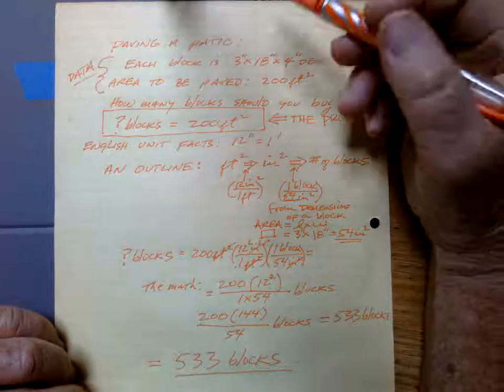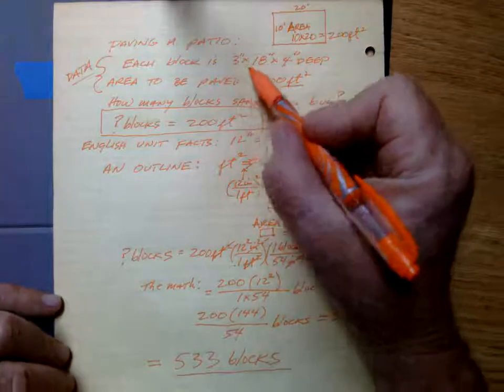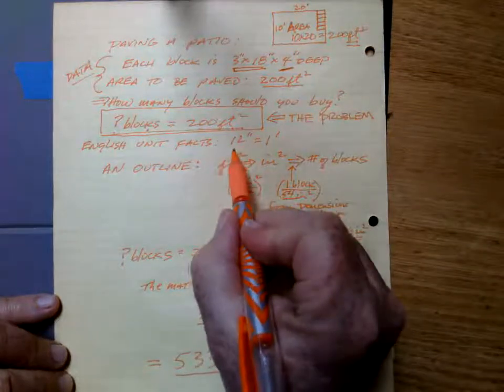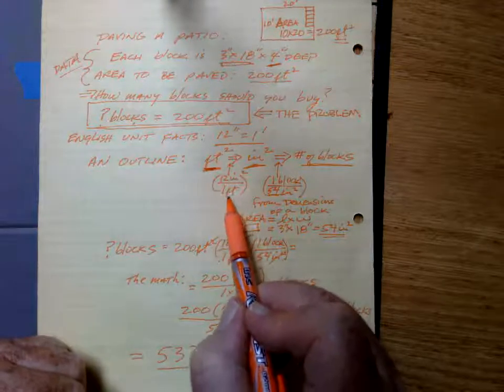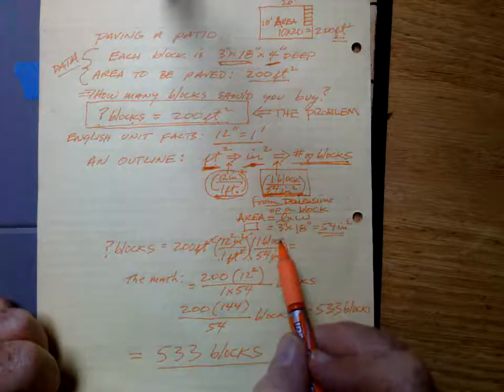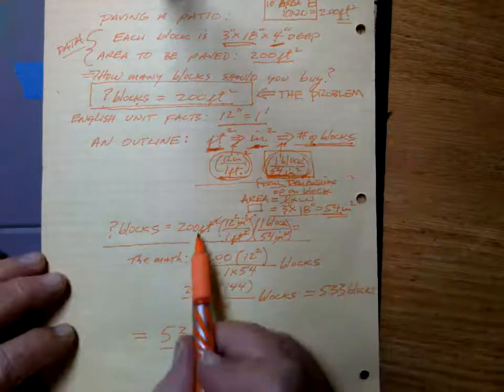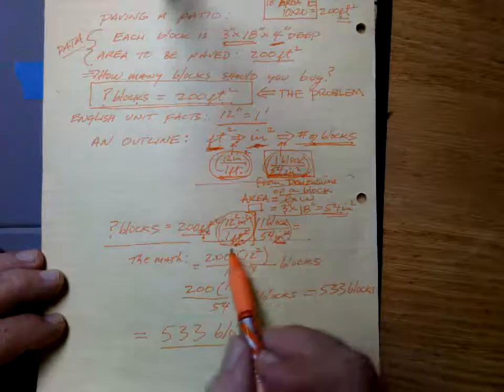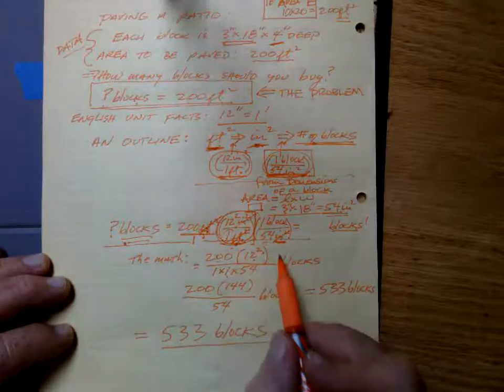Paving a Patio - a conversion factor problem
conversion factor example